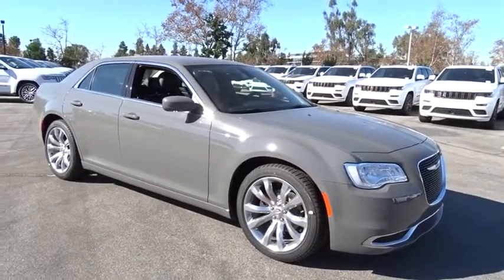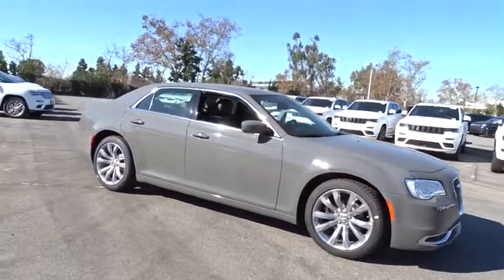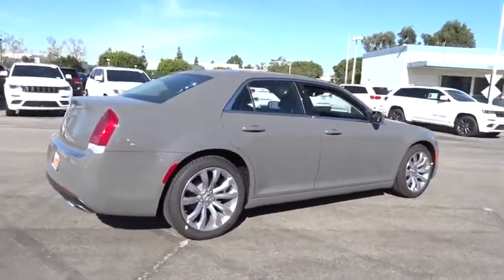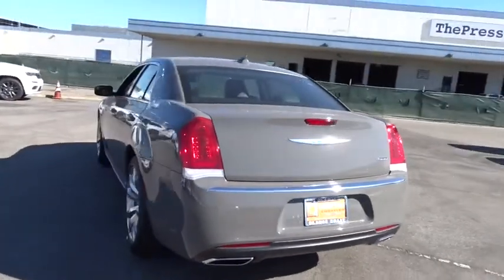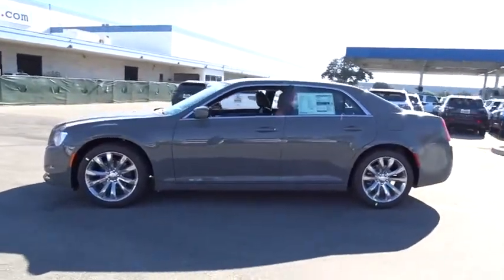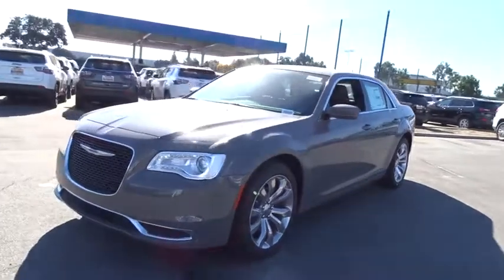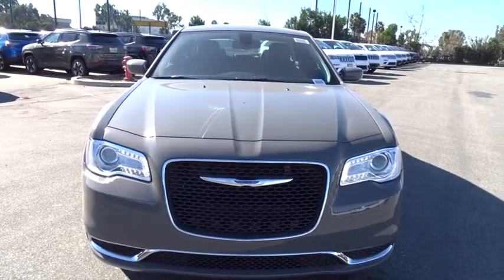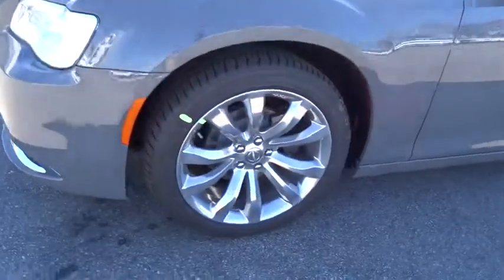2018 Chrysler 300 Costa Mesa, Huntington Beach, Irvine, San Clemente, Anaheim, CA MM80708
2018 Chrysler 300